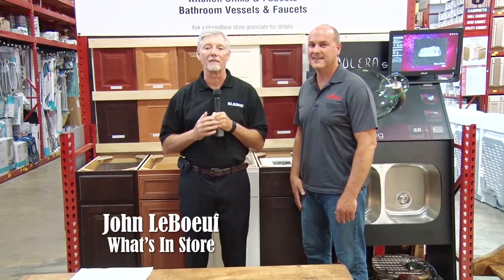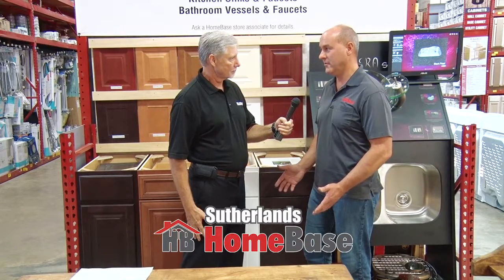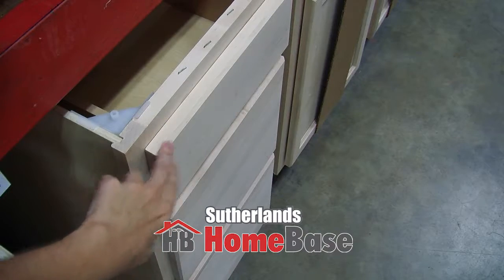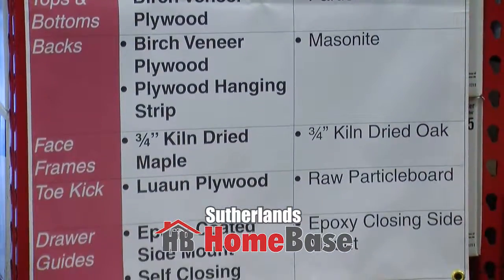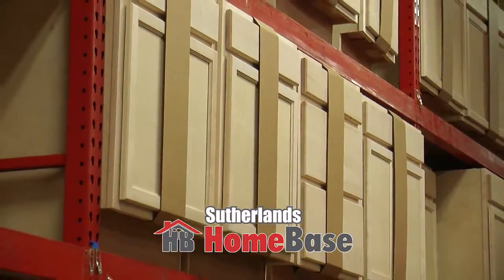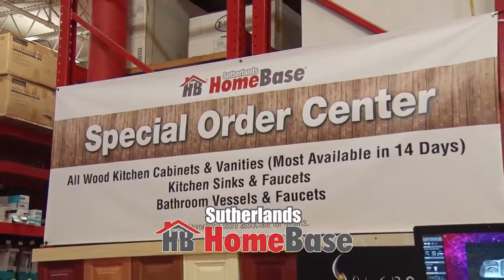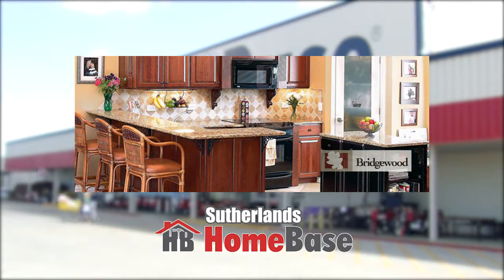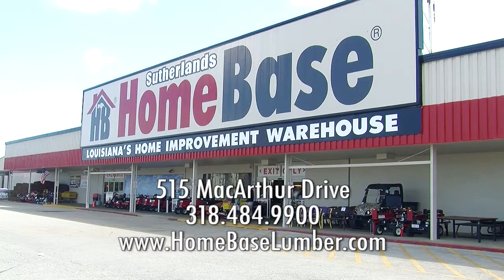What's In Store Tuesday - Sutherlands 9/16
Custom Cabinets/Countertops